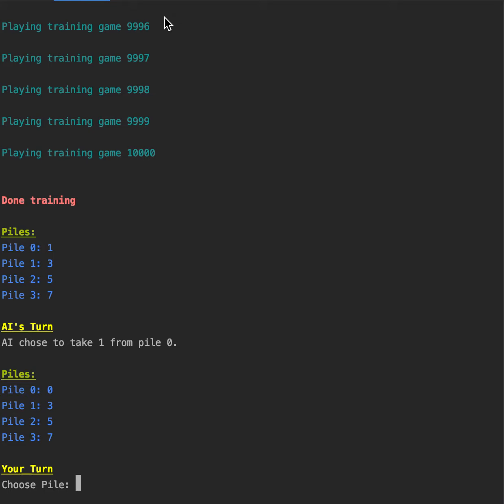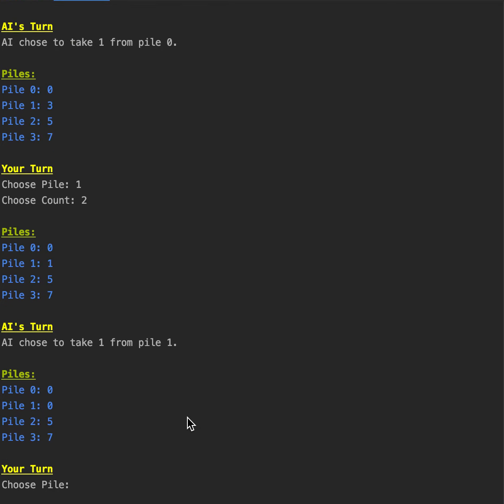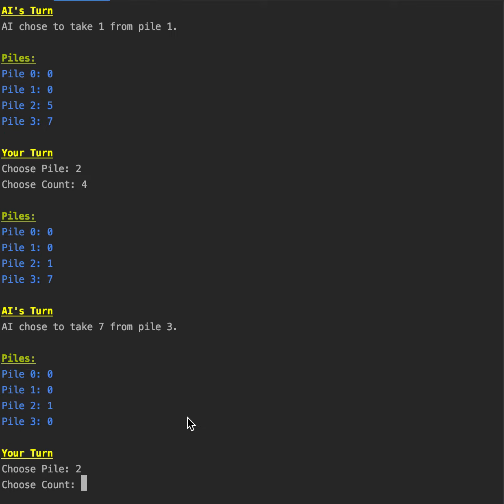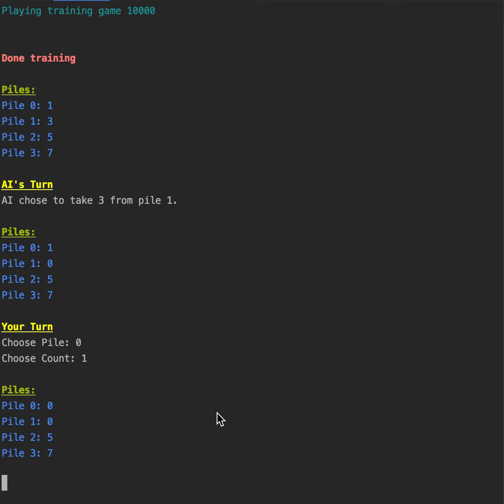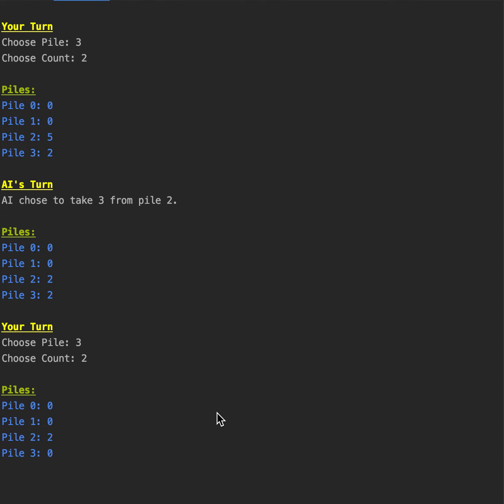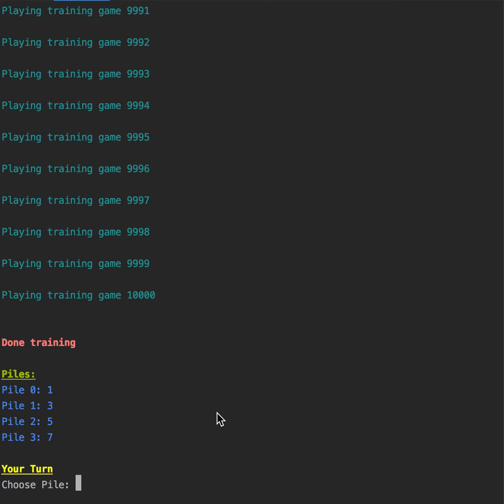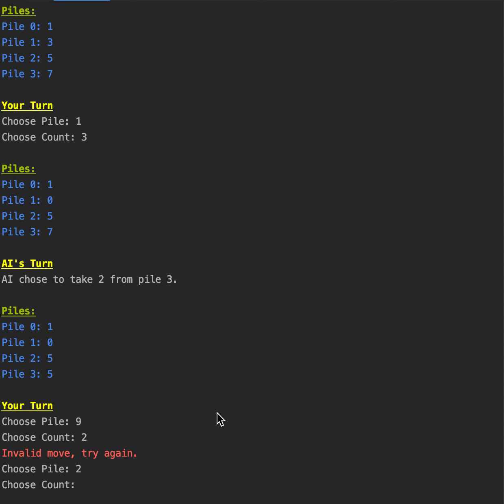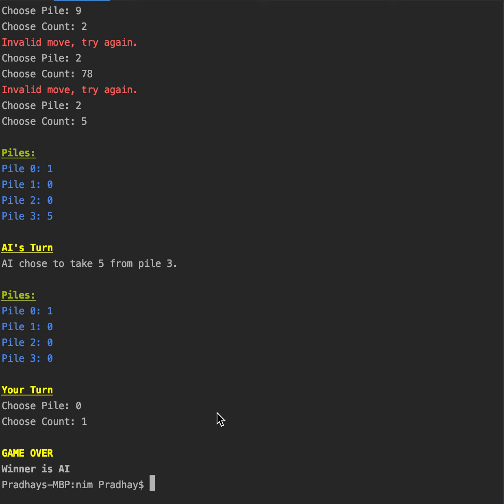CS50 Project4 - Nim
CS50's Project 4 - Nim Game. The AI plays a simple game of Nim against the user. The AI uses a technique known as Q-Learning, part of reinforcement learning to make logical, smart decisions. Part of the process, involves training the AI to learn from experiences and understand what actions to make and what actions to avoid.